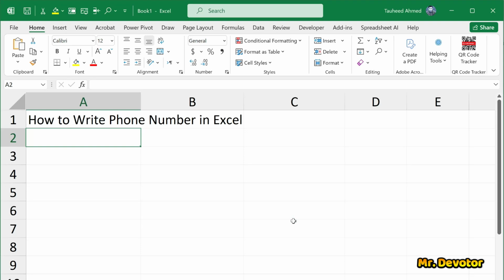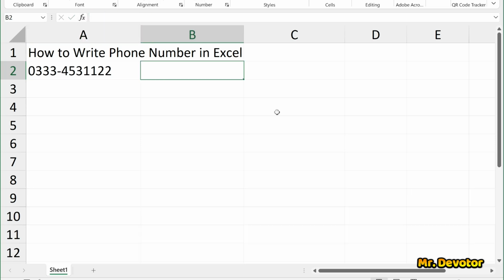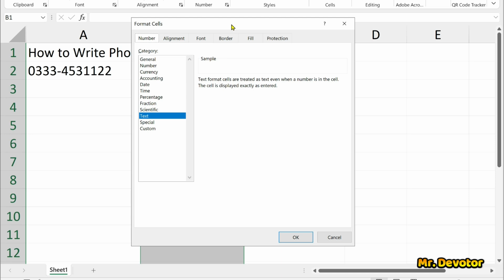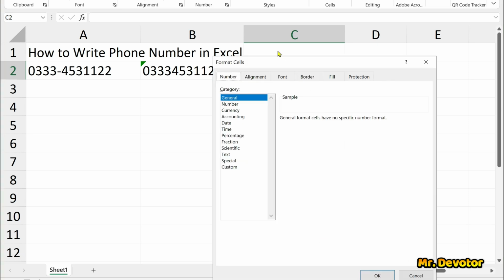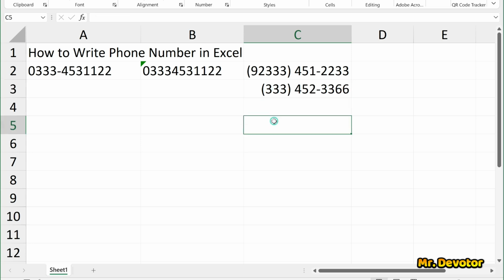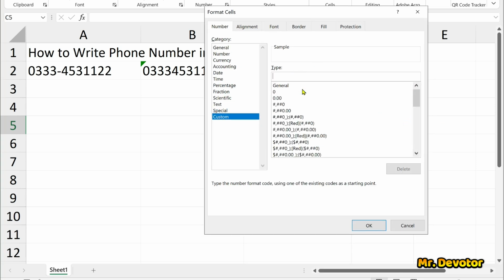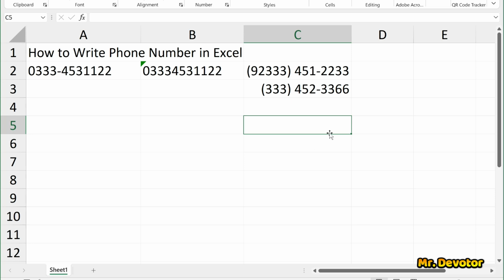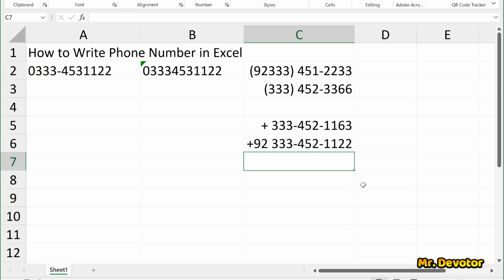How to Write a Phone Number in Excel (FAST & EASY!)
Are you tired of Excel removing your leading zeros or turning phone numbers into scientific notation (like 5.55E+09)? In this tutorial, you'll learn exactly how to format phone numbers correctly every time.

In this video, we cover:

The Quick Apostrophe Trick – Best for entering a few numbers fast.
Format as Text – How to keep leading zeros across entire columns Microsoft Support.

Built-in Special Formatting – Using Excel's "Special" category for standard phone numbers Microsoft Support.

Custom Number Formatting – How to create international formats with country codes and dashes.

Whether you're managing a contact list or cleaning data, these Excel tips will save you hours of manual work!

3. Join the journey – new videos coming soon!